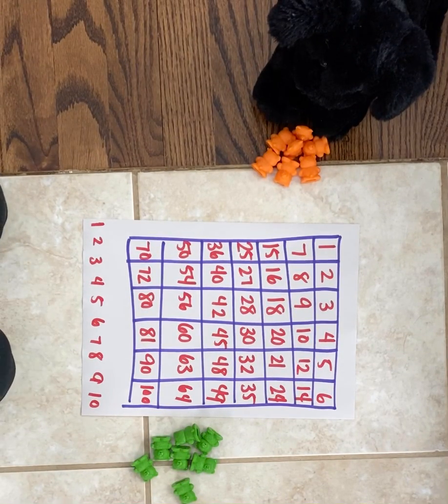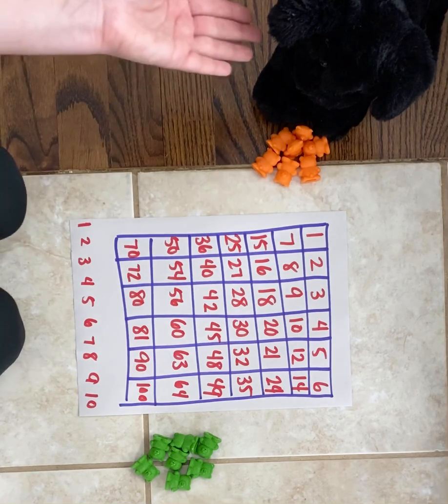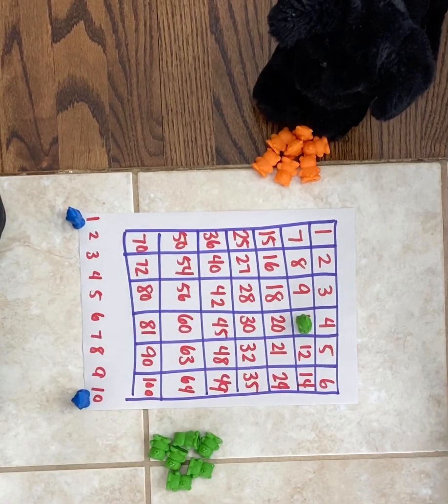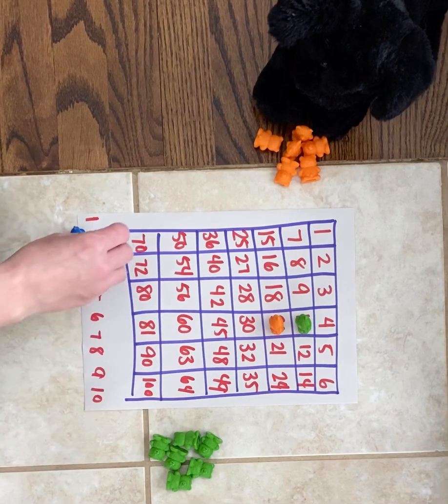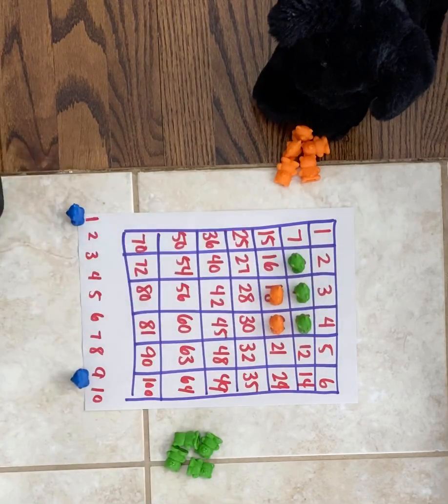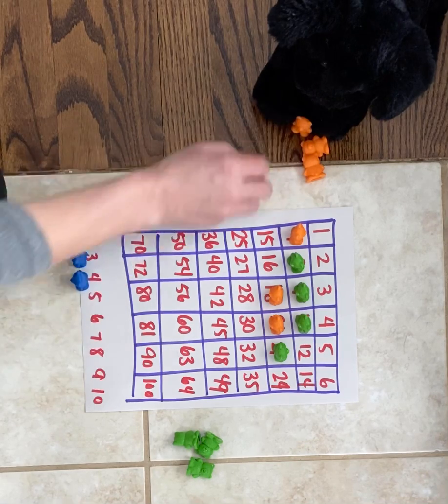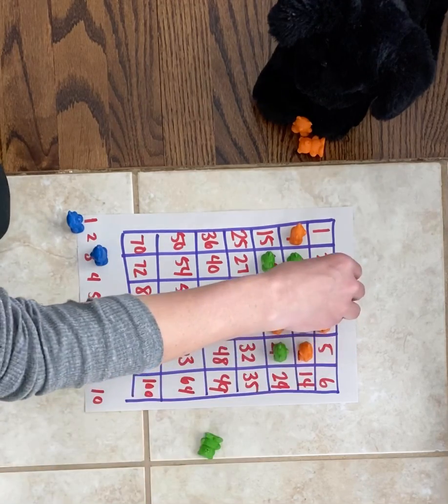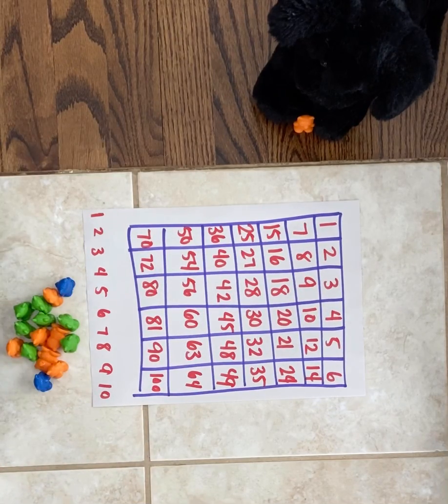The Product Game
Strategizing around single digit multiplication facts